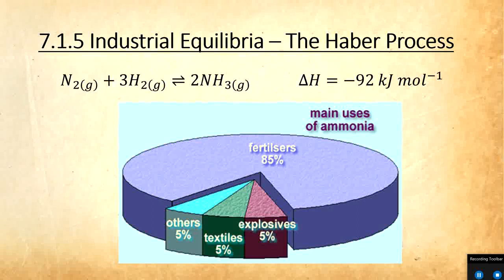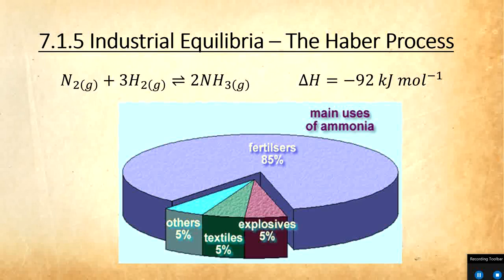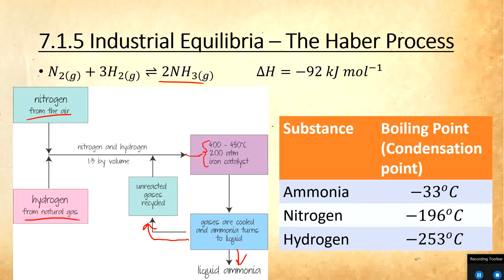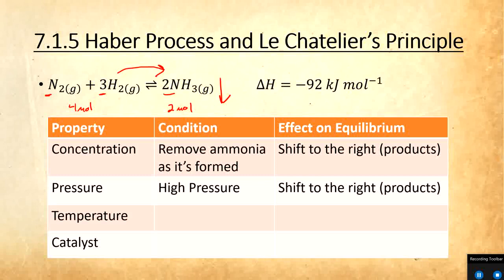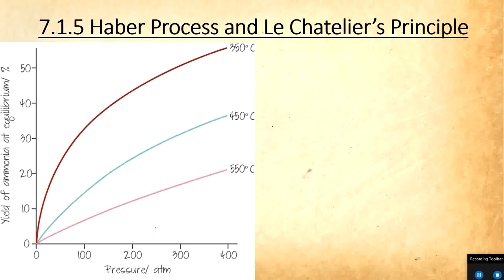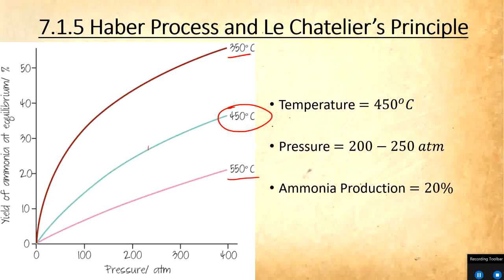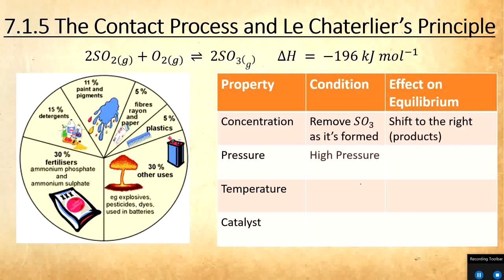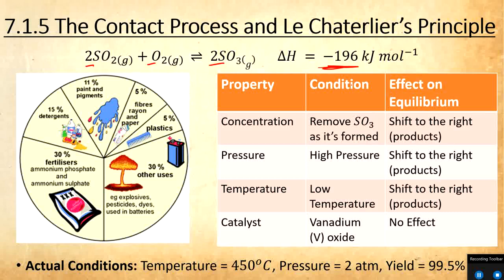7.1.5 Industrial Equilbria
A look at the Haber (Haber-Bosch) Process to produce ammonia and the Contact Process to produce sulfuric acid.